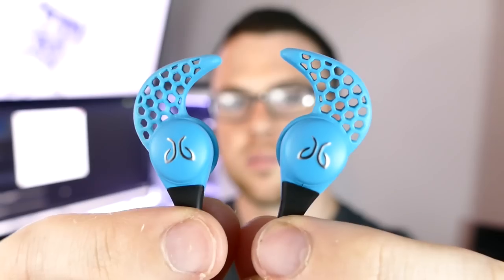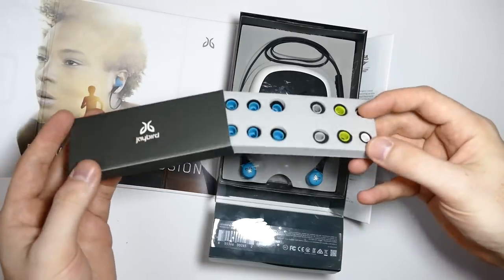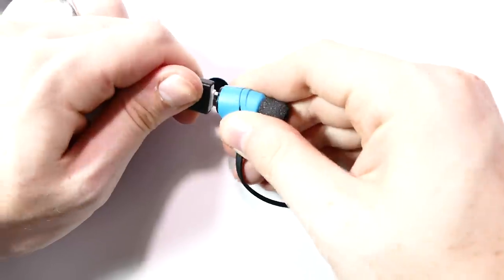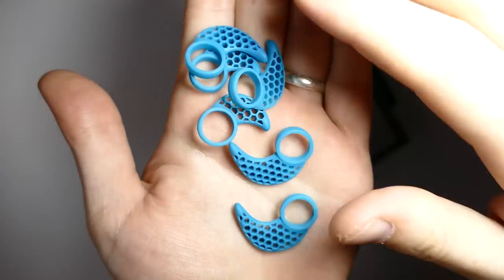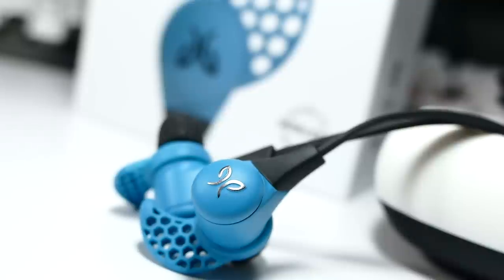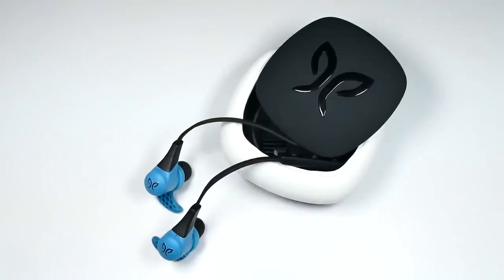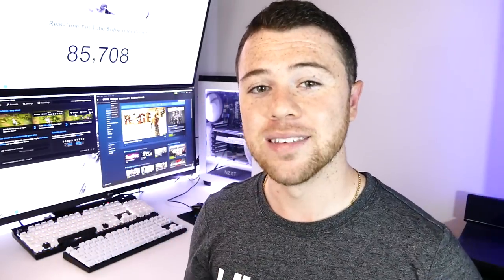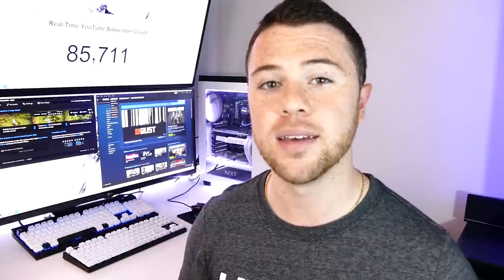Jaybird X2 Wireless Earbuds Review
Check out the Jaybird X2 Bluetooth Earbuds, the best on the market!

Free Amazon Prime